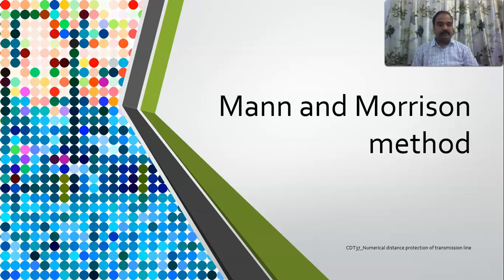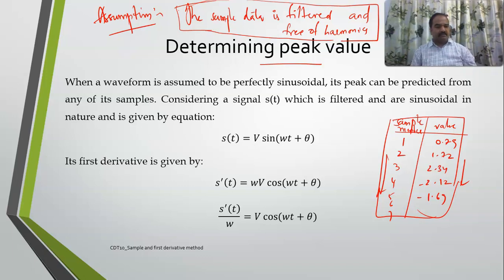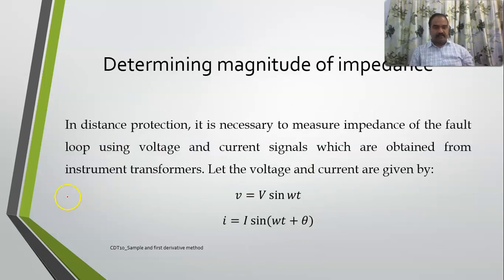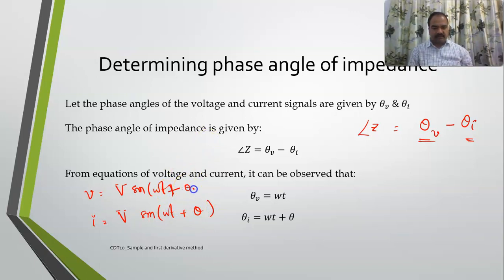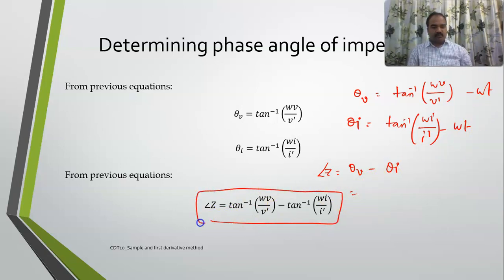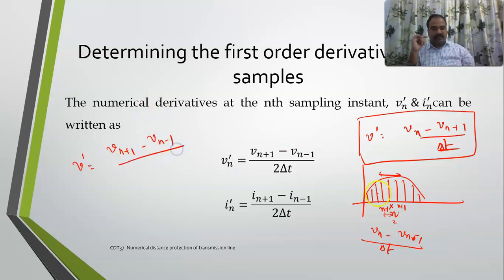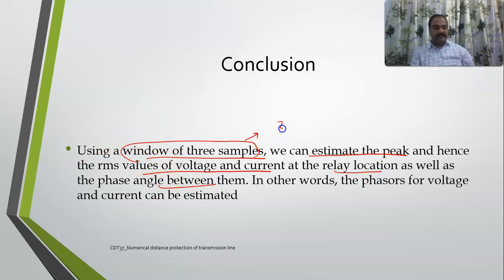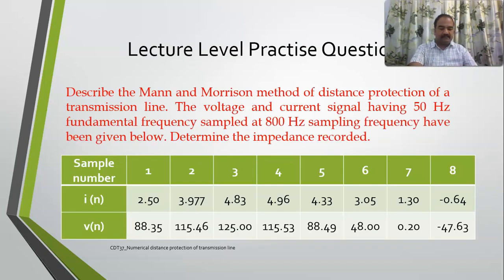CDT37.3_Mann and Morrison method